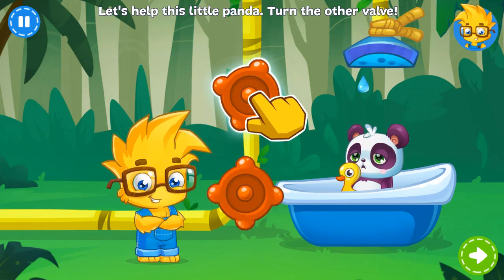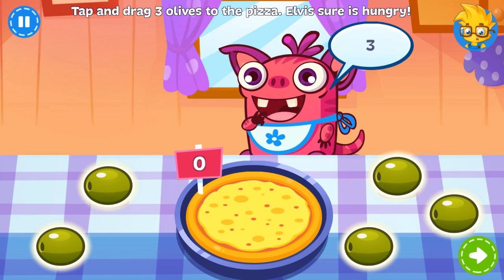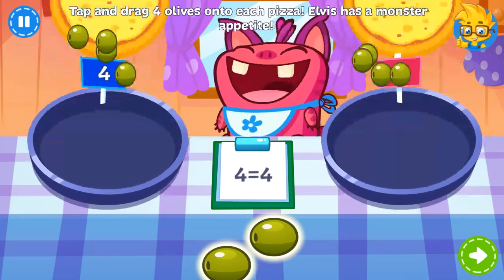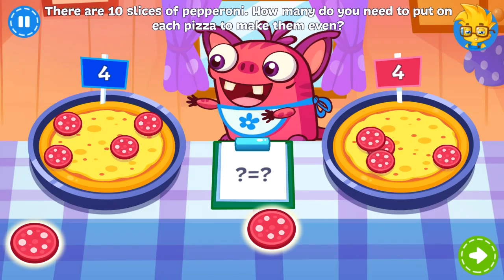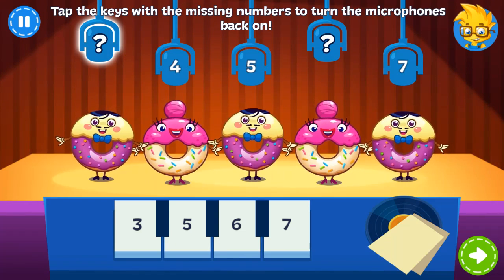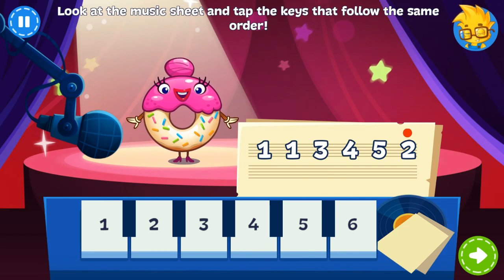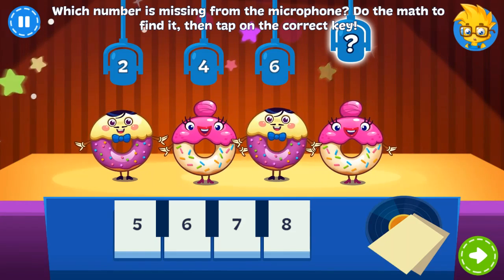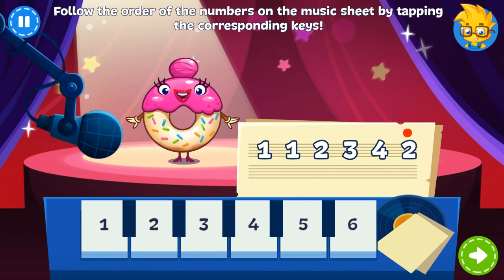Fun Math Games for Little Kids🎃First Grade Math by Plarium Education 🚒Educational Math Games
Our resident math adventurer, Numbie, will help your child practice and apply basic math skills through fun puzzles and mini games.
Numbie will guide your little math explorer through intuitive lessons presented as games set in outer space, ice cream kingdoms, hidden underwater palaces, and more! This App combines maths and fun while mastering the basic Common Core Math Curriculum – your kid will never get tired of solving these exciting puzzles!

Our integrated Parent Dashboard allows you to keep track of your child's progress as they dash through their mini games. User-friendly statistics and simple analysis tools will help you to understand your kid's progress, see what they got to learn, celebrate their successes, and allow you to better focus on the areas your kid needs help with.

Numbie's teaching materials and methods are carefully designed in accordance with the Common Core Curriculum, and are in line with the highest standards of child education.

Chapter One focuses on basic Preschool and Kindergarten maths. Upon completion of Chapter One, your child should be comfortable with moving on to additional fun chapters that introduce basic Elementary School level maths all fully aligned with the Common Core Curriculum.
Numbie will allow your kid to show off their knowledge by solving colorful puzzles in a fun, engaging and exciting way! They'll be sure to further expand their skills as they learn new material while diving into the wonderful world of maths! With constant updates and new exercises, these mini games and puzzles will always have a new challenge that will keep your kid coming back, eager to learn more! If your child is of Preschool age, they will learn in part by completing color matching activities. If your child is at a Kindergarten to First Grade level, our focus will be to polish up their counting skills and keep up with their classroom assignments, thus making the most of the Common Core Curriculum.

Topics your kid will learn in the Tutorial Section of Numbie's Common Core mini games:

◉ Arithmetic
◉ Numerals
◉ Number combinations
◉ Counting options
◉ Shapes
◉ Color matching & Comparison
◉ Groups of figures
◉ Addition of objects
◉ Subtraction of objects
◉ Addition of numbers
◉ Subtraction of numbers
◉ Basic word puzzles
◉ Counting strategies and combinations
◉ Ones and tens
◉ Memorization
◉ Preschool comprehension
◉ Usage
◉ Analysis
◉ Synthesis
◉ Evaluation
◉ Comparison

Find more than Fun Math Games for Little Kids on awesome play lists
2. Education game for kids
4. Kids Games Adventure for Babies
6. Kids pretence as doctor
7. Kids pretence as nursery
8. Fun Math Games for Kids